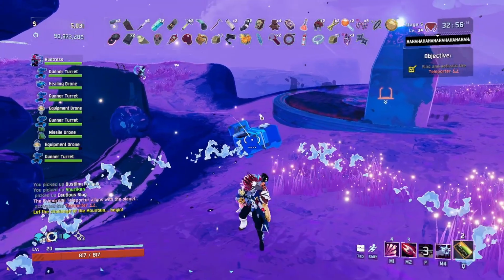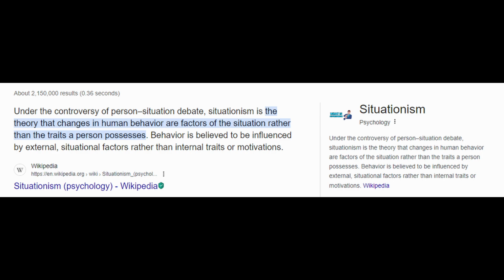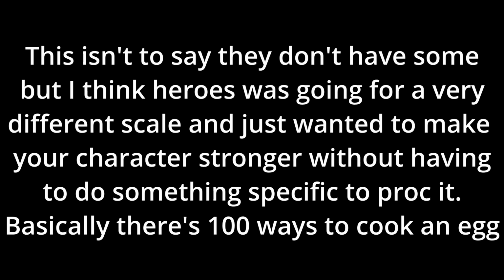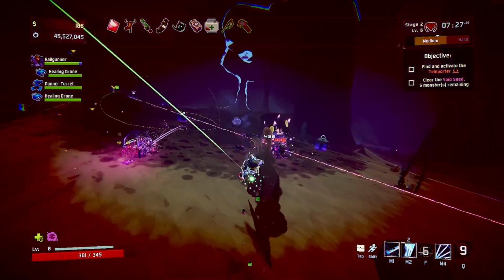Why I love the items in ROR2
Hey lads i'm still alive and still making videos it's just taken a backseat in my life recently but I still get a little work in on them in some of my pass time. As always I really hope you enjoyed.
the music is by Chris Christodoulou